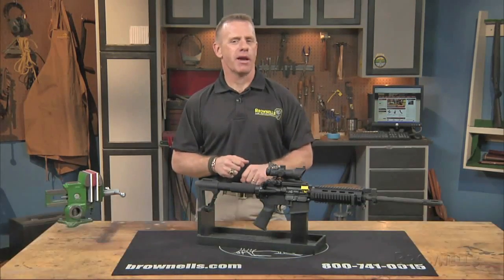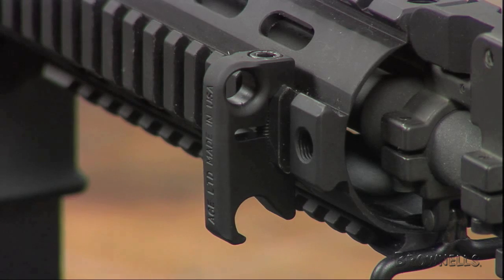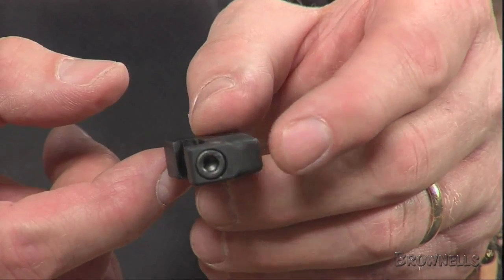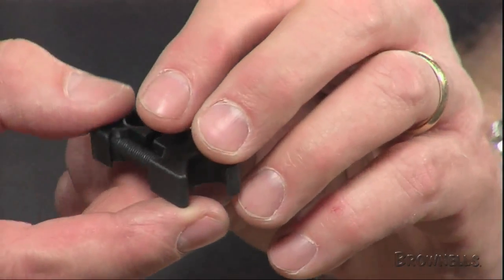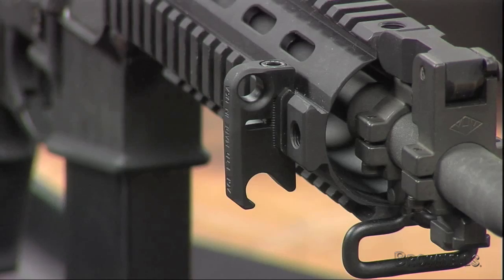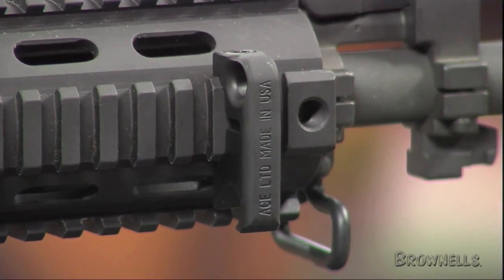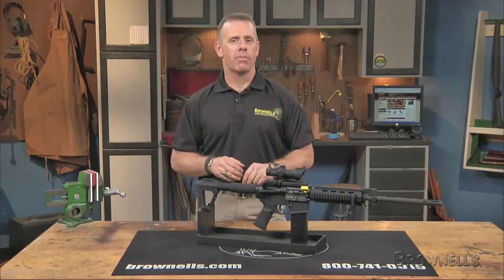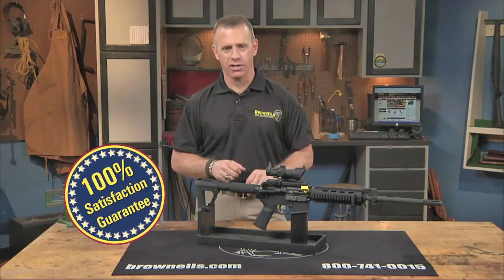Brownells - Tactical Bottle Opener & Sling Mount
Brownells - Tactical Bottle Opener & Sling Mount. Learn about the Tactical Bottle Opener & Sling Mount from Double Star from this video